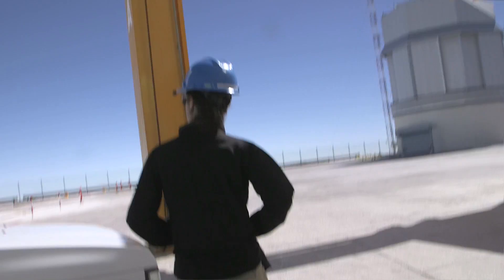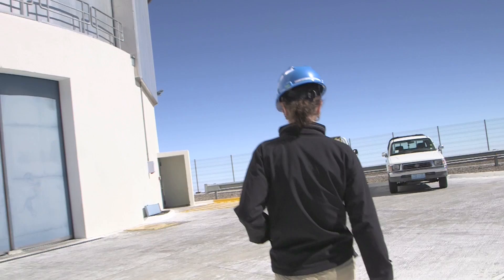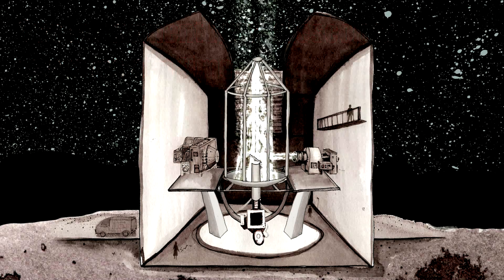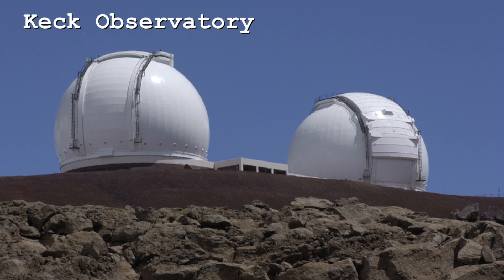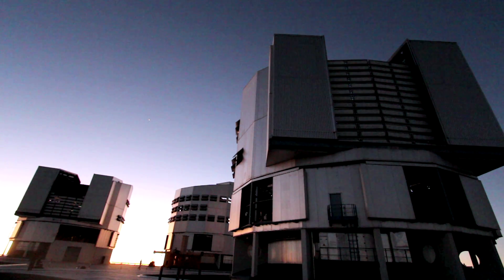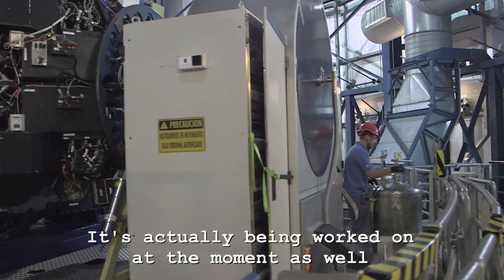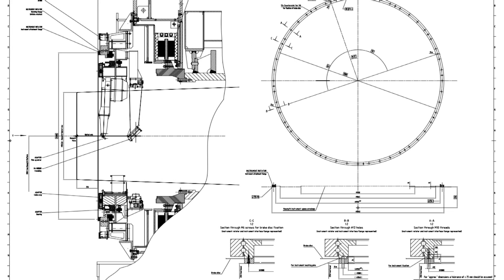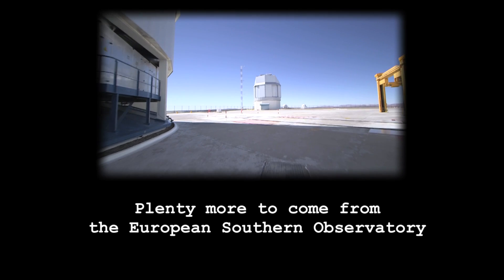Back inside the VLT (UT3) - Deep Sky Videos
This time we're inside Unit Telescope 3 at the VLT.

The Very Large Telescope is part of the European Southern Observatory.

Professor Mike Merrifield is an astronomer at the University of Nottingham.
Paul Crowther and Vik Dhillon are at the University of Sheffield.